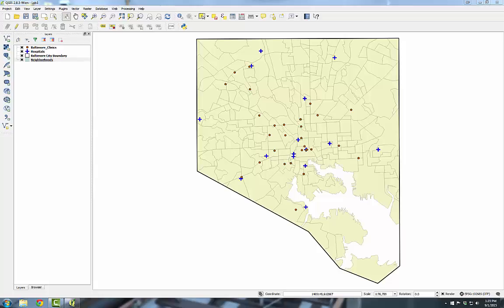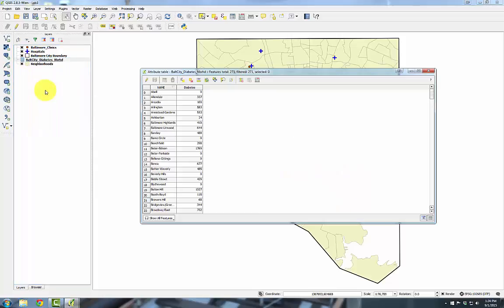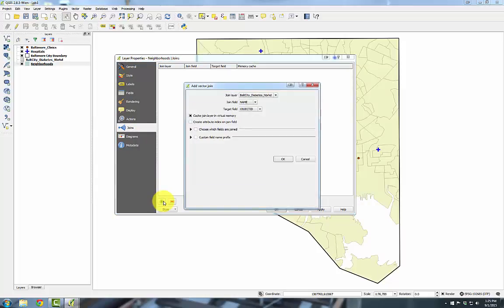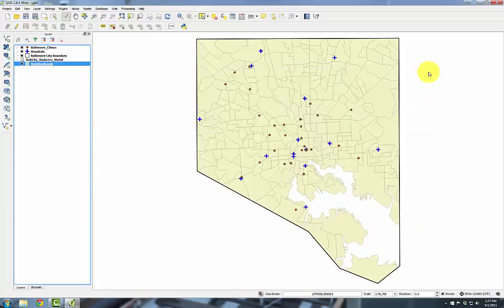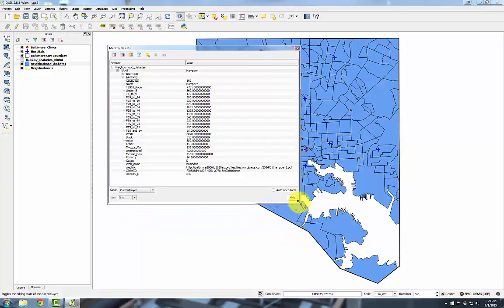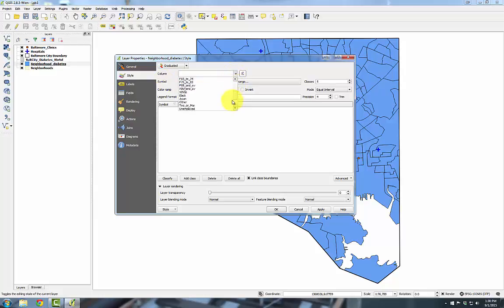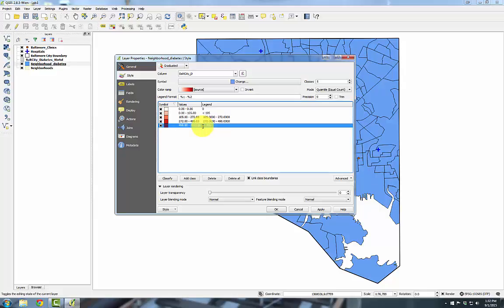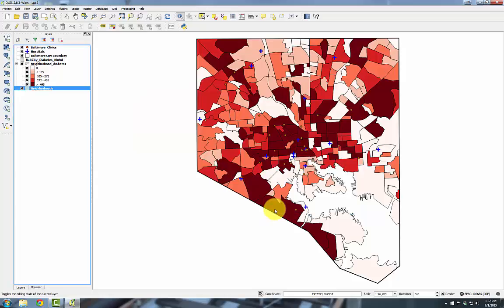Lab 3 - Combining Field Data with other Organizational Data - Task 2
Join Tabular Data to an Attribute Table